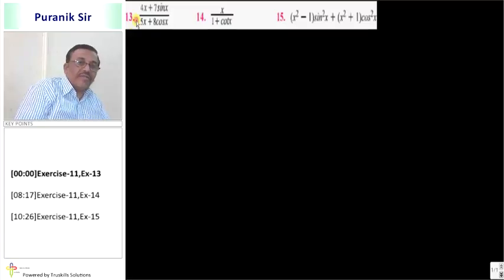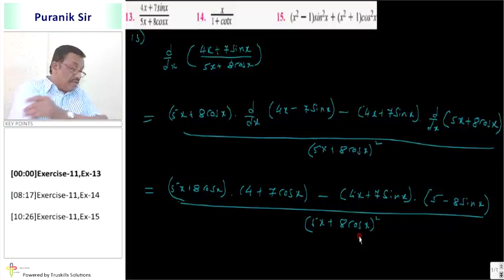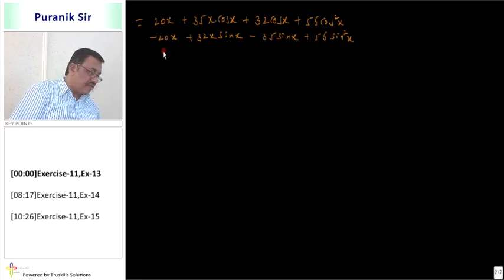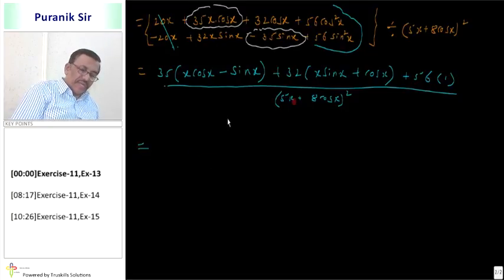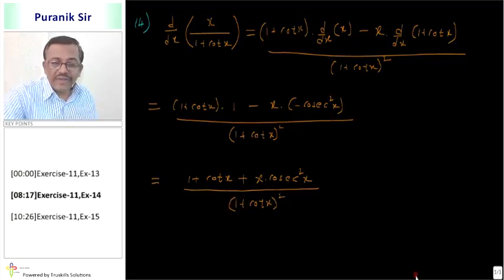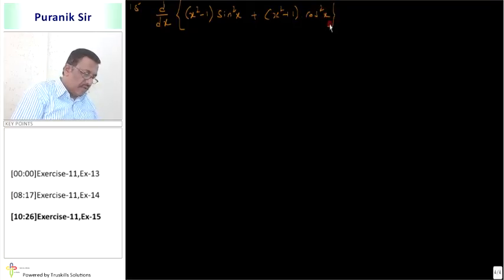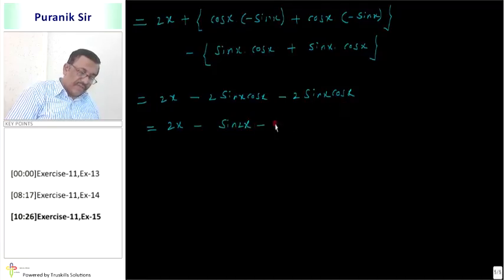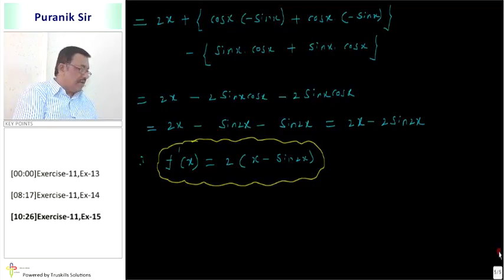Vikalan - Exercise 11 - V - 11th Mathematics Semester - 2 (GSEB)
GSEB 11 Maths Semester - 2, Chapter - Vikalan, Topic - Exercise 11 - V